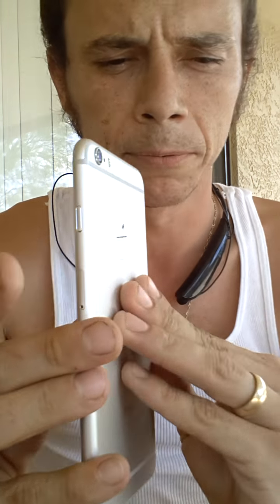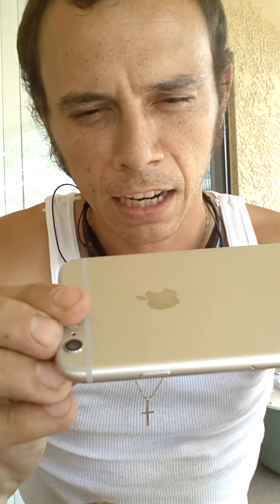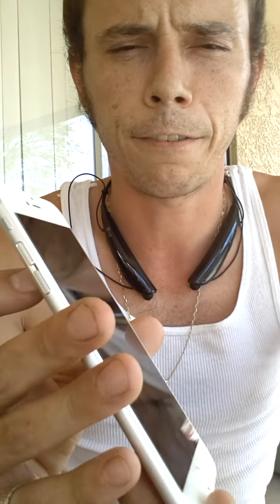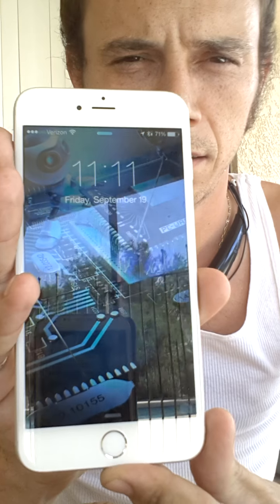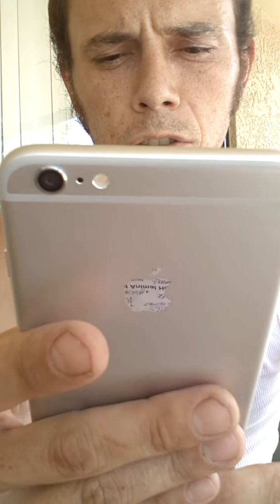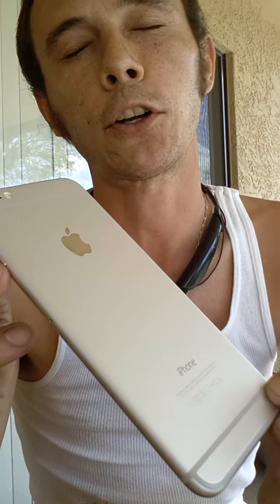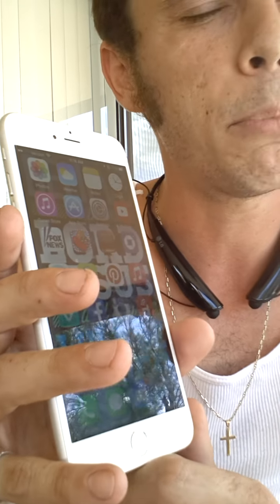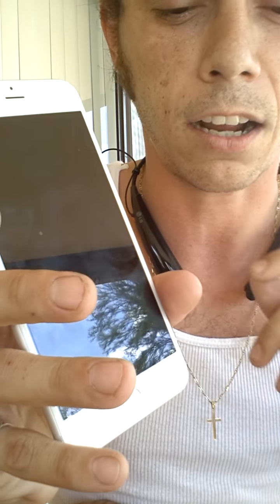IPhone 6 Plus Review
Here is a breakdown of the new iPhone 6, enjoy guys!